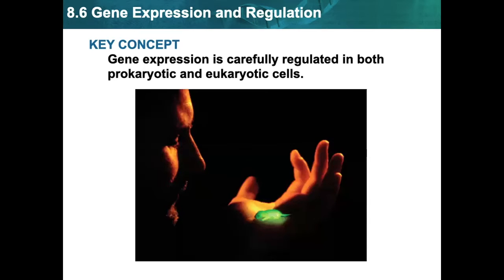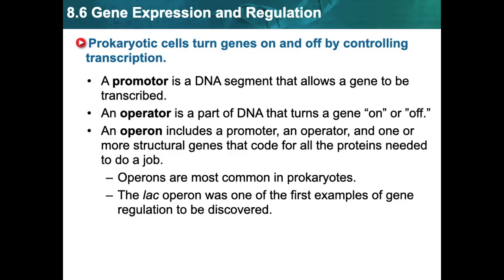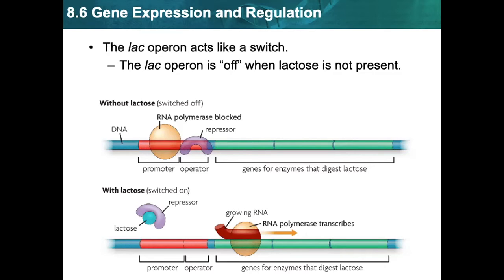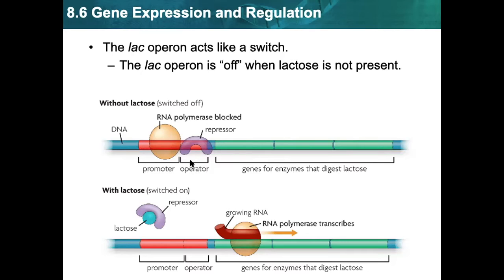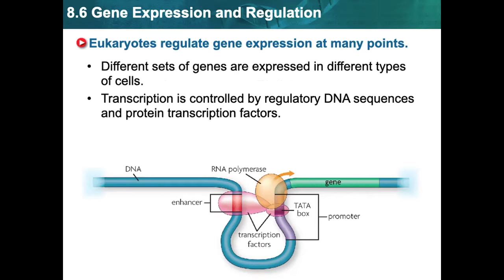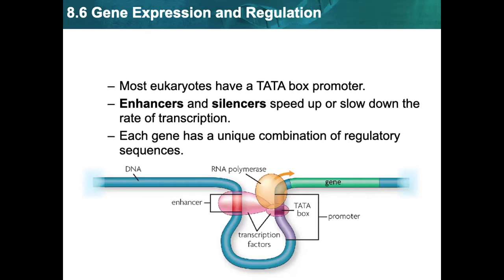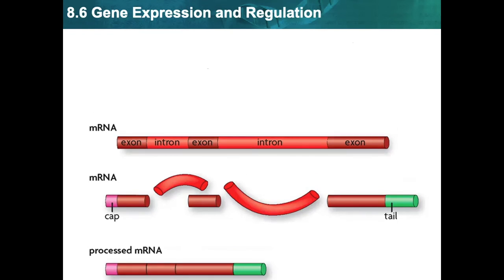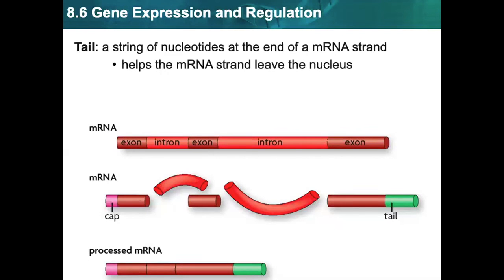8.6 Biology (February 3rd)